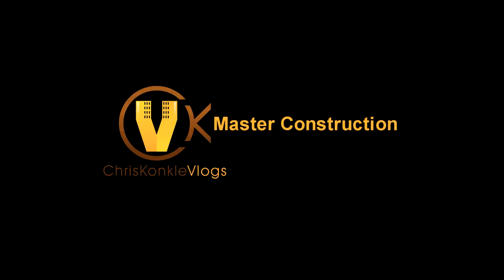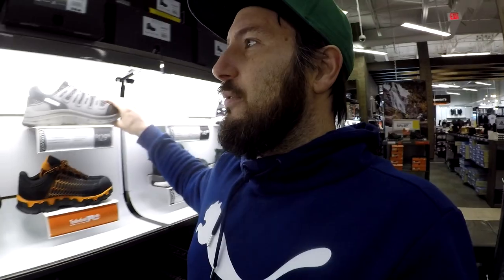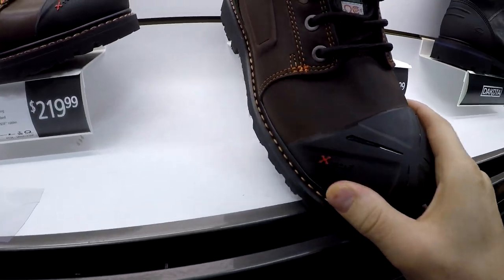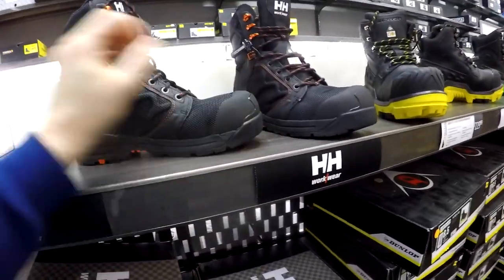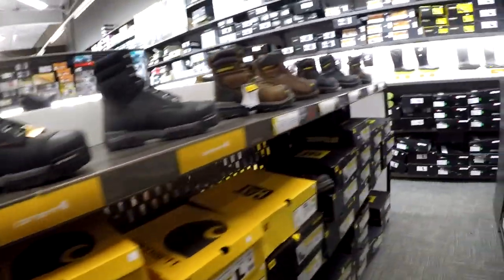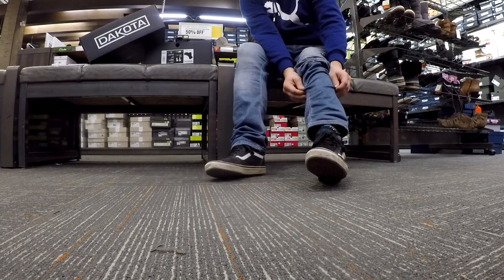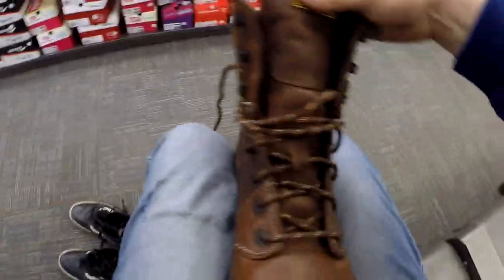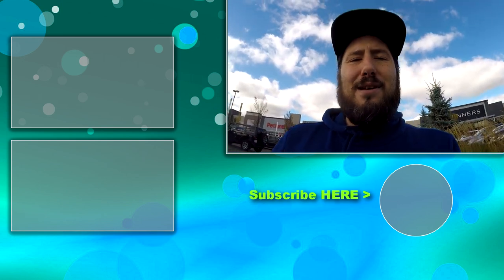Best Work Boots | Buyer's Guide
Want to know what the best work boots are for construction and why footwear is so important?

🚧 Wanna See More?

💥Schedule

     Tues: Video Uploads - Construction Industry News

✅ FREE YoTube Growth Tool
Download & Install Tubebuddy Now!

Chris Konkle.